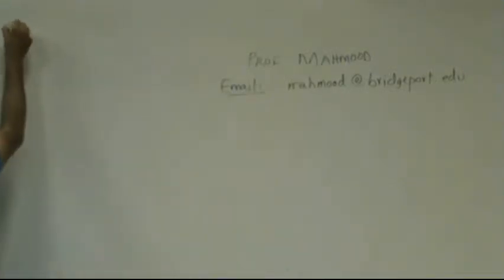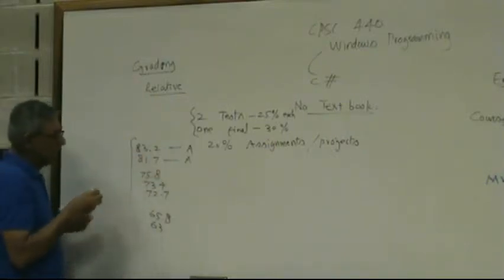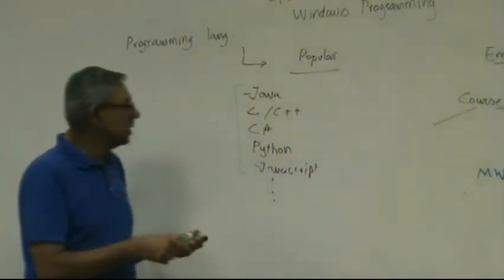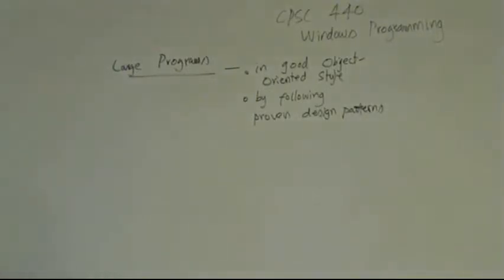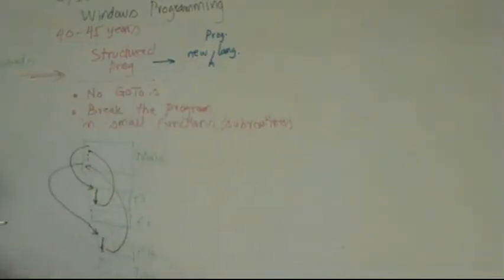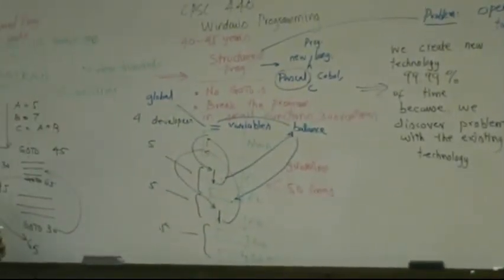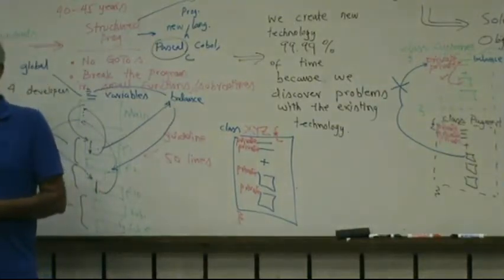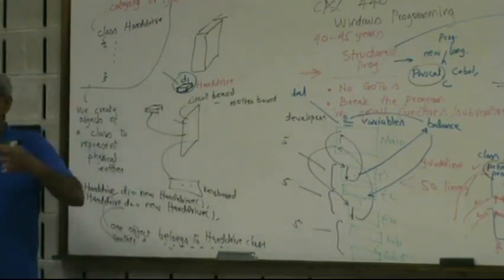Part 1 - C# Tutorial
Video Lecture 1A - (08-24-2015) - Introduction and course overview, History of Software Development